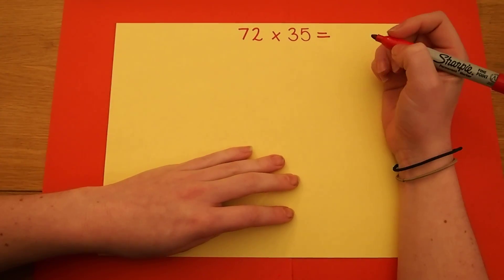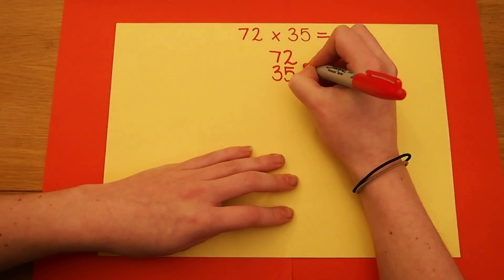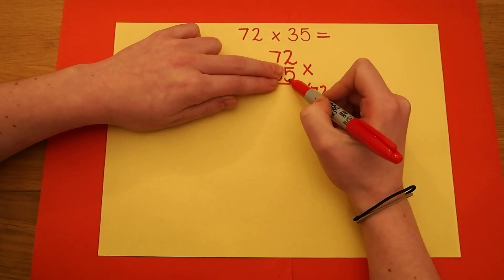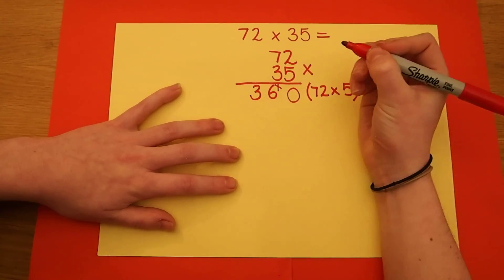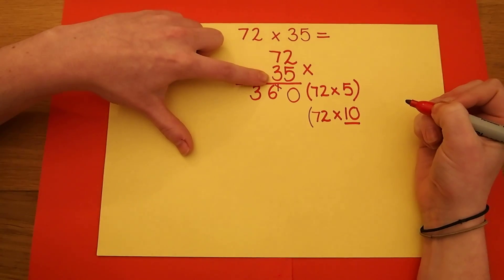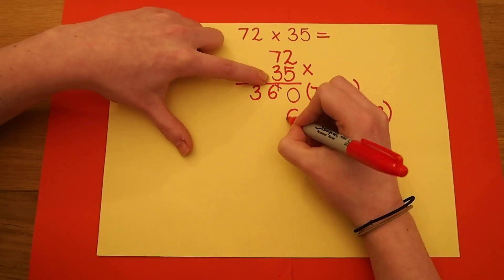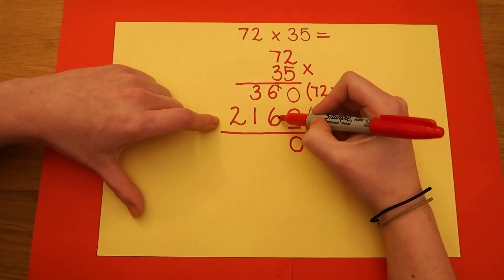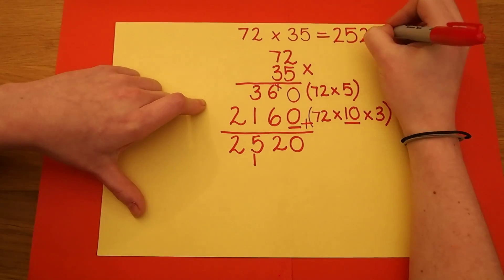Long Multiplication Calculation Method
Guide to long multiplication calculation method.